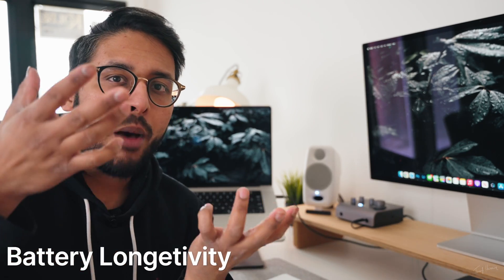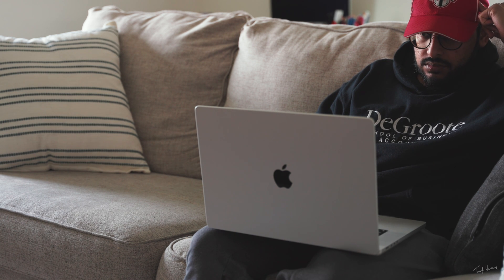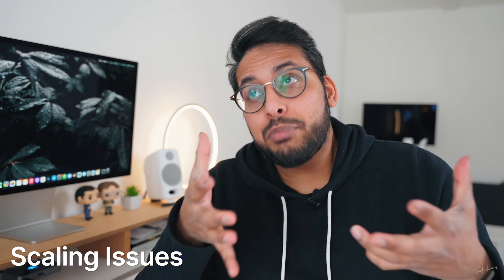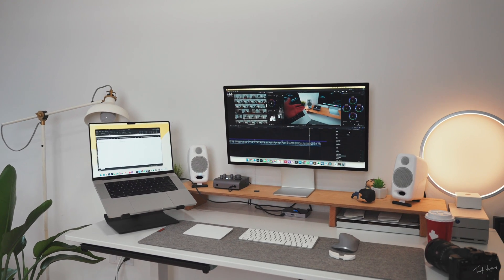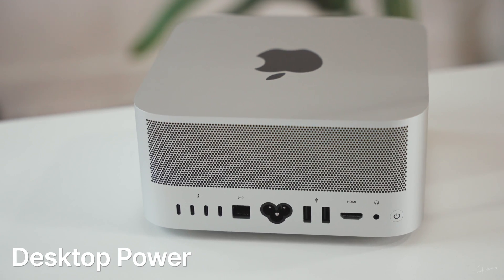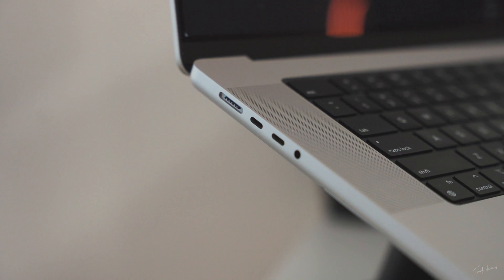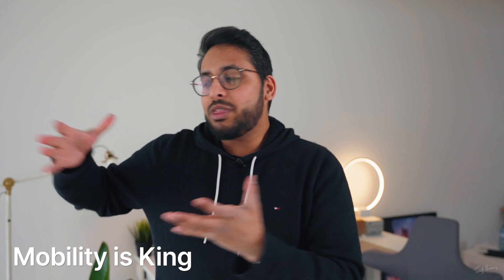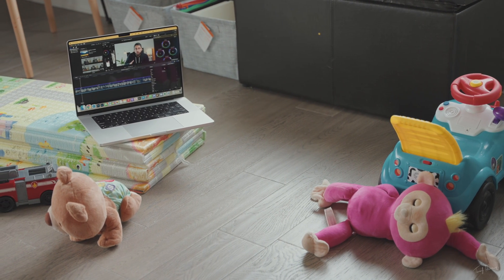Should you get a Laptop or a Desktop? (My experience with both)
Laptops vs Desktop Computers - Which is the better workflow for productivity. Should you buy a Laptop or a Desktop today, and which workflow suits you better? In this video, we explore the pros and cons of a Desktop vs a Laptop.

Products discussed in this video:
MacBook Pro M1 Max
iMac 24"
Mac Studio

MY SUPER AWESOME CAMERA SETUP! [Amazon + Moment + B&H Links]
▶My absolute beast of a camera
▶My Go To Lens for EVERYTHING
▶My best and most trusted SD CARDS
▶My ultra portable travel TRIPOD
▶My ultra tactical camera BAG
▶My compact DRONE sky camera + Controller
▶The super powerful LIGHTS I use
▶My life-saving, on camera MIC
▶The high quality studio MIC
▶My AUDIO RECORDER for external mics
▶My external MONITOR that can record
▶My external MONITOR for viewing only
▶My trusty and versatile go to TRIPOD
▶My GIMBAL for smooth buttery footage
▶The SSD I use to edit video off of

MY YOUTUBE ANALYTICS TOOL I USE TO BUILD MY CHANNEL!

00:00 - Intro
01:56 - Work life balance and a clear seperation
02:42 - Laptops are more susceptible to damage
03:23 - Laptop battery longetivity when docked
04:00 - Windows Laptop Docked Battery Degradation
04:27 - Laptop scaling issues when docked to a monitor
05:06 - Are desktops more powerful than laptops
06:06 - Laptop flexibility and mobility
06:59 - Laptops vs desktops and central storage
07:24 - Laptop Docking Flexibility
08:06 - Conclusion